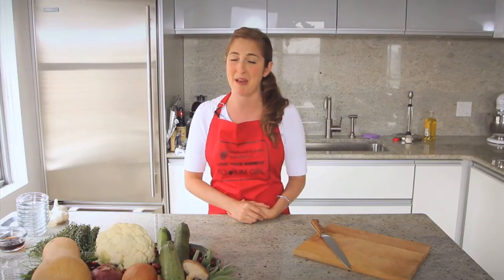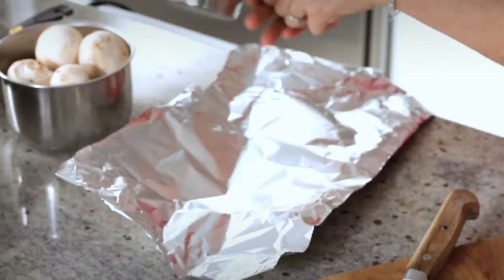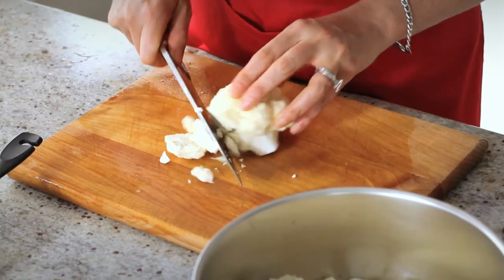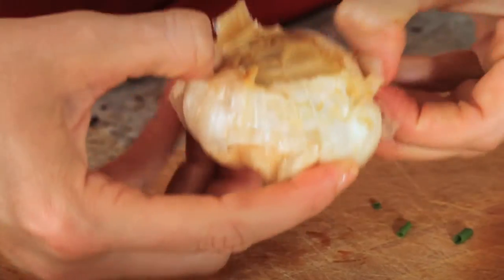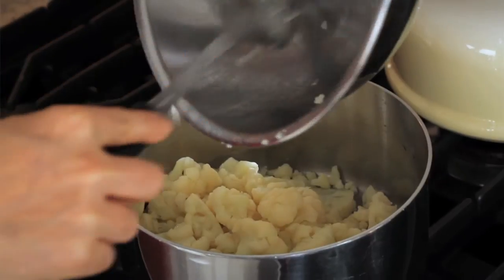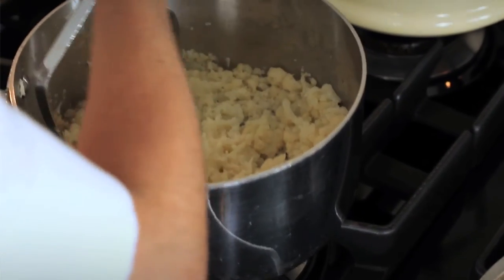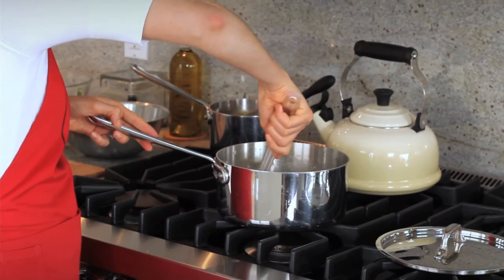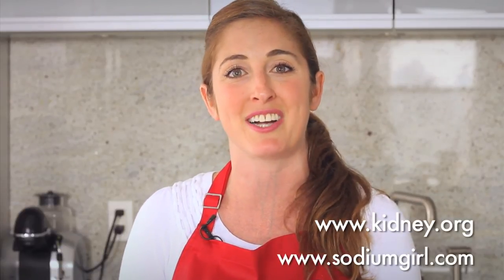Cauliflower No-Mash Potatoes with Sodium Girl